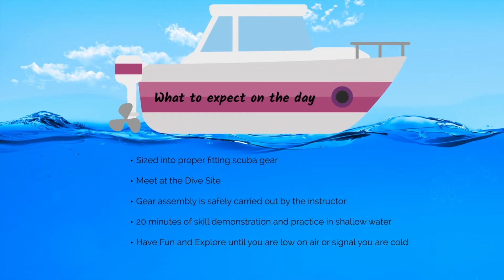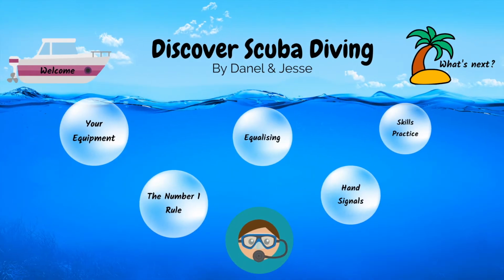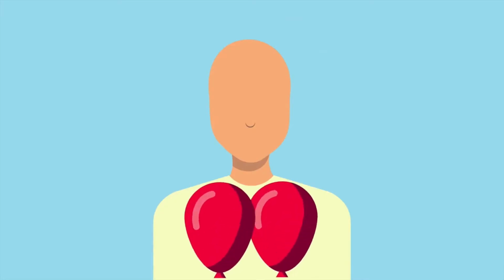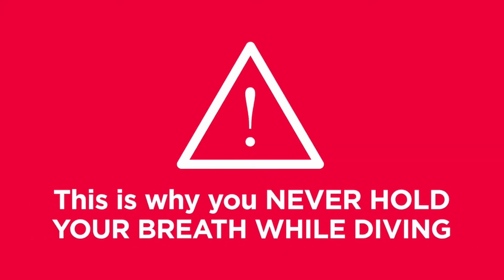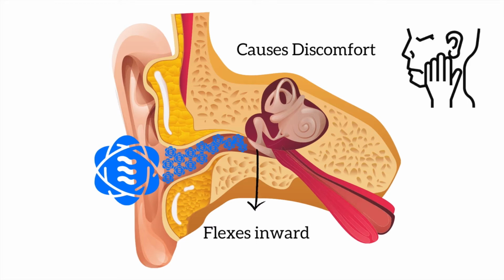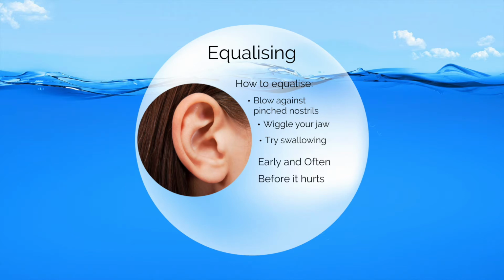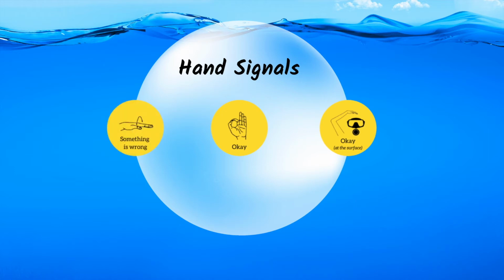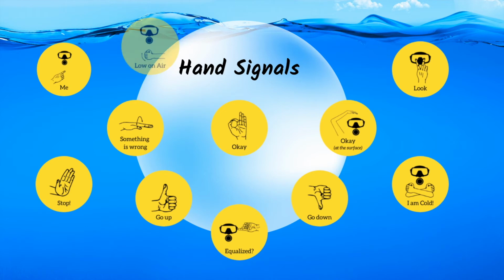Discover Scuba Diving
The Discover Scuba Diving Experience is led by your instructors Danel and Jesse. The goal for us today is to try and uncover some of the unknown in regards to scuba diving so that you may have somewhat of a reference point when joining us on the day. So if you ready, let's dive in!